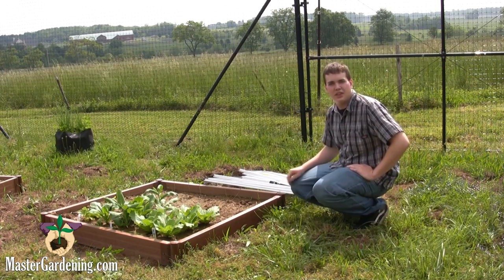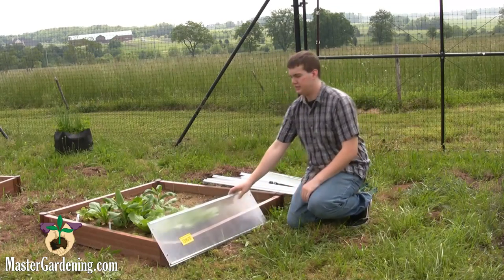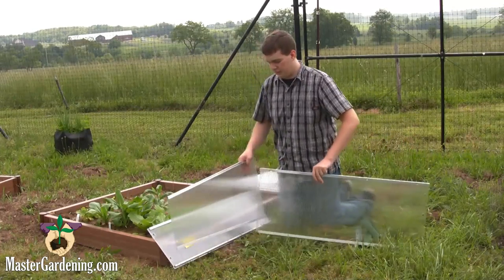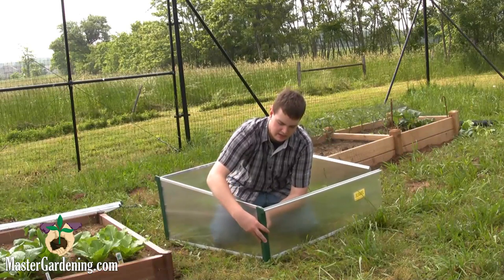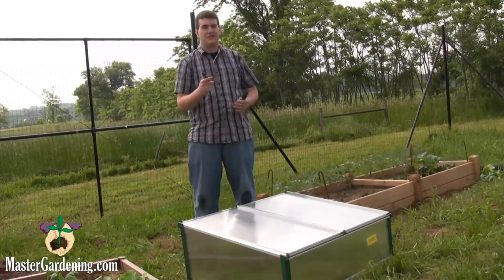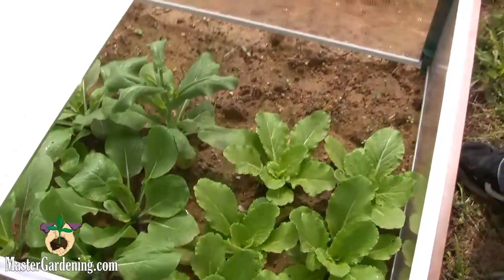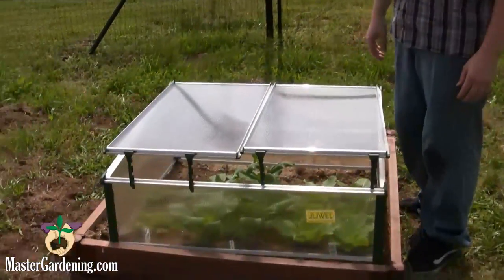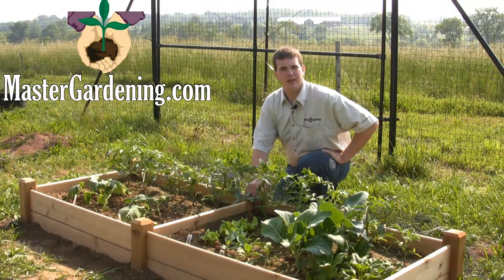juwel Cold Frame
Easy-Fix 1000 cold frame. It's easy to assemble and to use. it's perfect for getting plants out early or planting all year round.